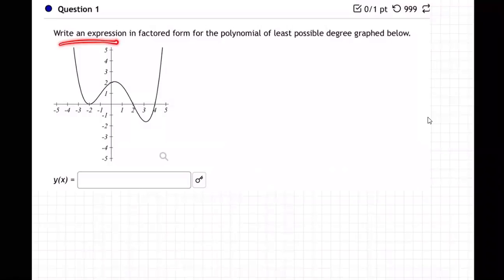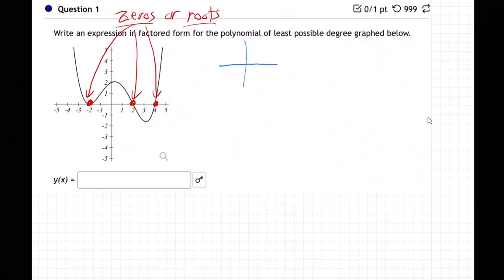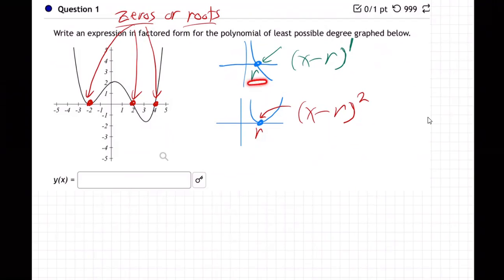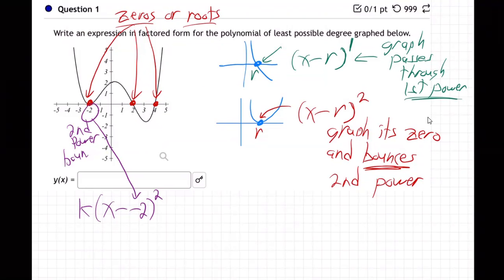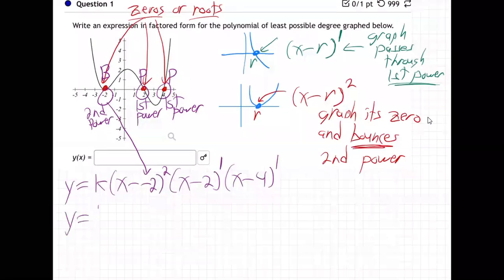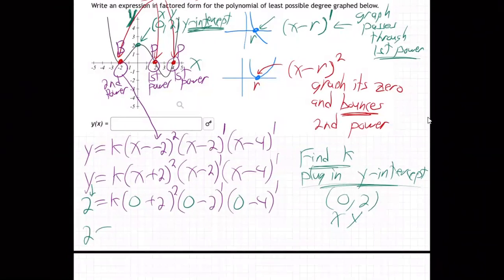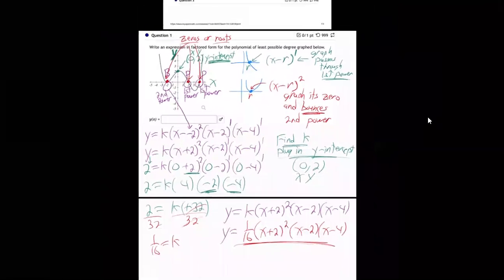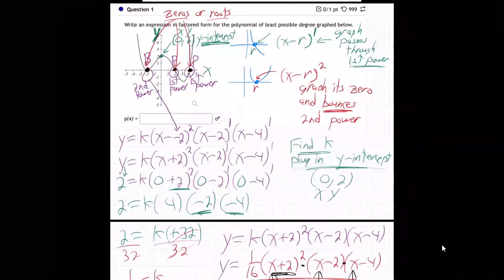m3a-5.3 Lecture HW - 1